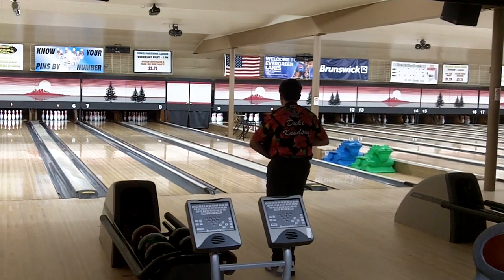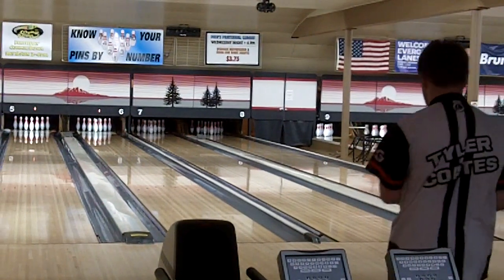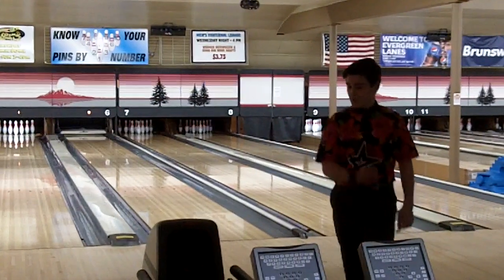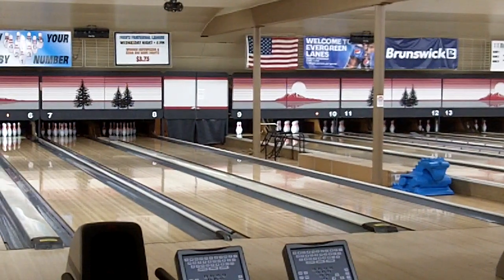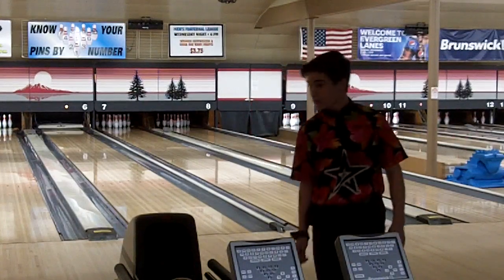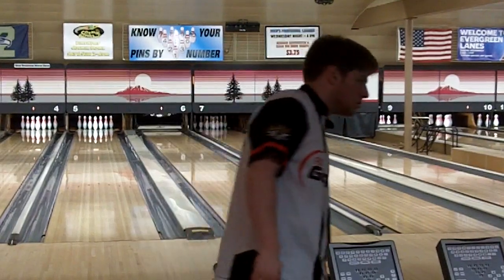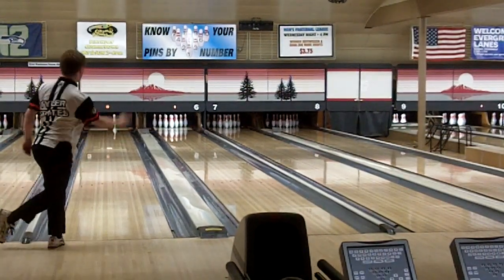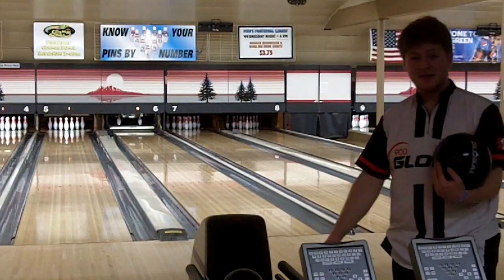JBT at Evergreen 1-12-2020 scratch finals